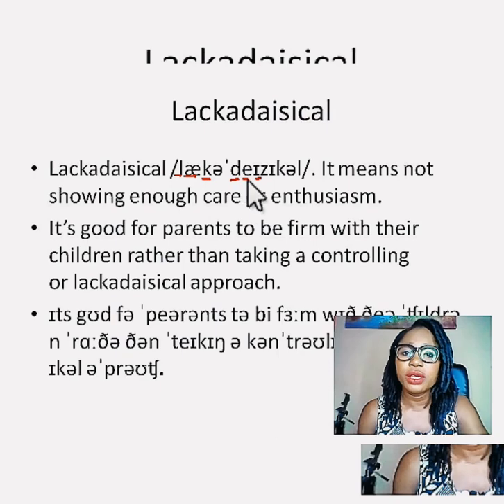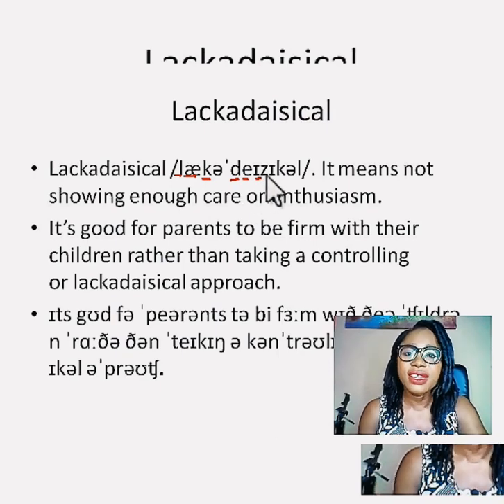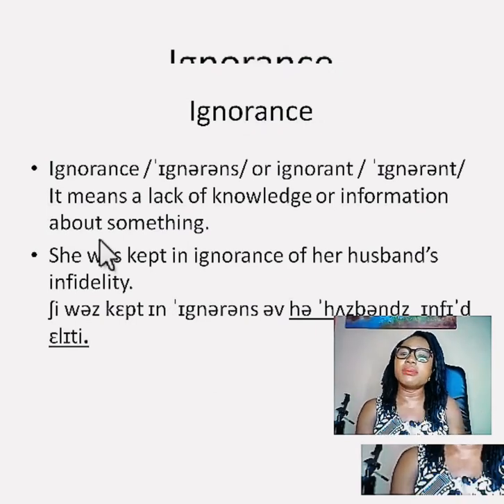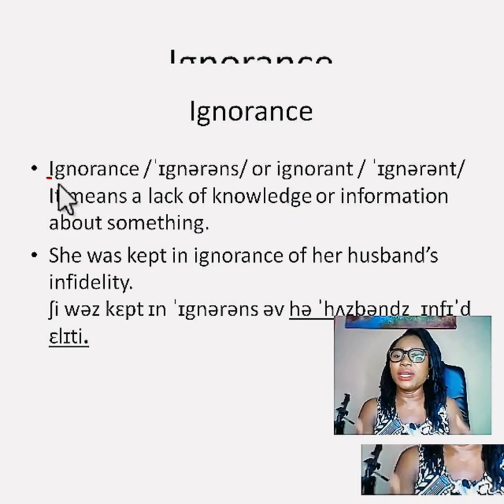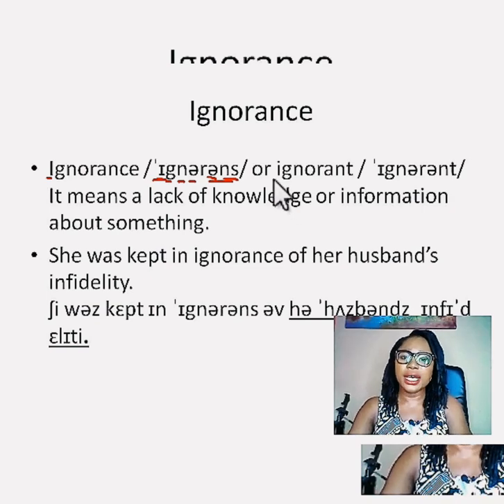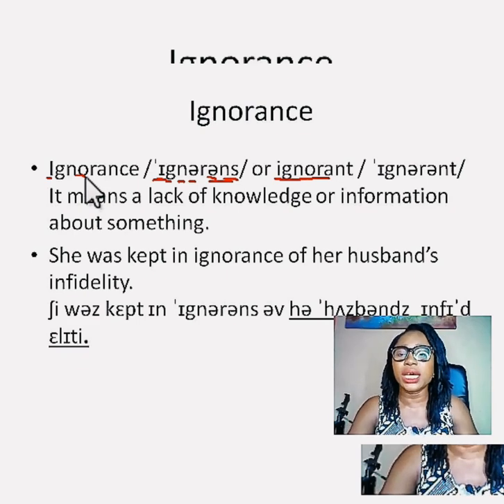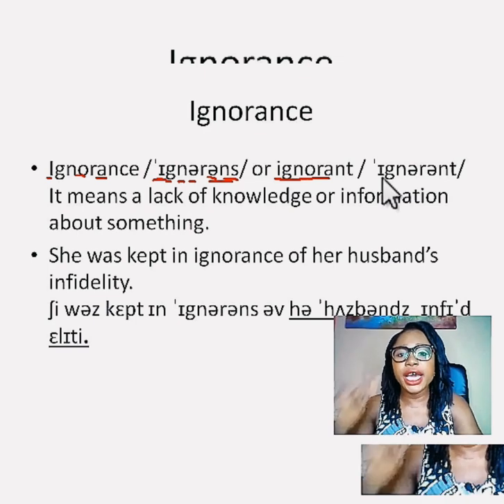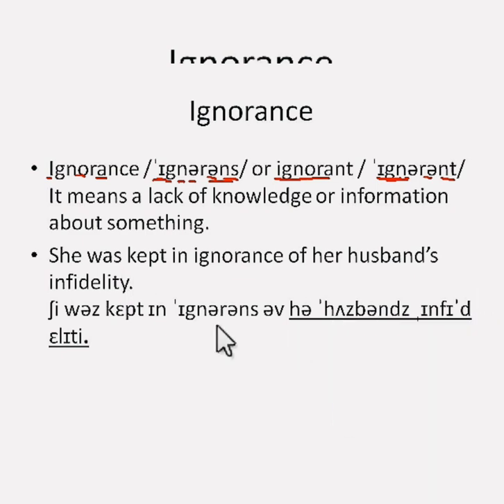How to Pronounce IGNORANCE & LACKADAISICAL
Learn how to pronounce correctly IGNORANCE, LACKADAISICAL and MORE in this video lesson. I guide you through quick tips that will enable you to sound clearer in no time in this English pronunciation lesson. Enhance Your Accent and Speak Fluently today!⁣

***Extended Diction Coaching***

Does your pronunciation of English words confuse others? If you request our speech coaching today, you will sound more educated and professional when you speak in English. Our training includes:

→An assessment of your pronunciation
→A plan developed specifically for you
→Practical learning materials work on vocabulary that you indicate is hard for you to pronounce.

Depending on your needs, our coaching also includes:

→Interviewing and lecturing strategies
→Techniques for professionals who use microphones
→Giving sermons
→Client presentation
→Promotion

Other special situations:
Our diction training is also great for others who want intensive speech coaching before business meetings, presentations, and starting new jobs!